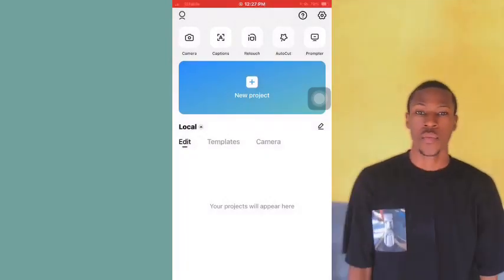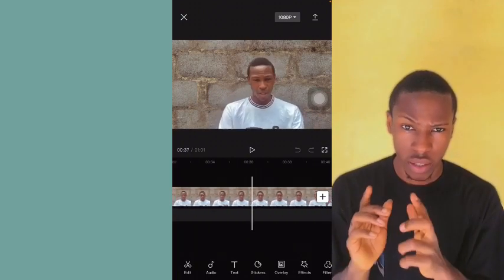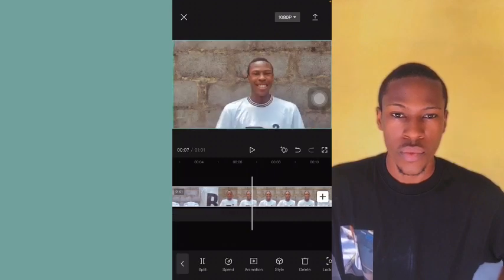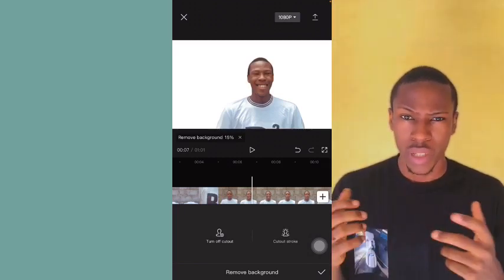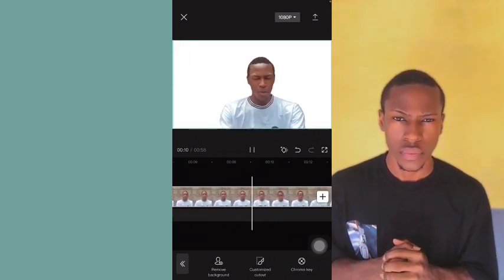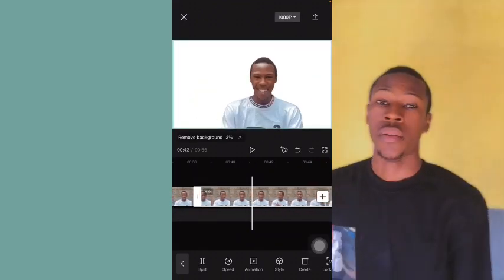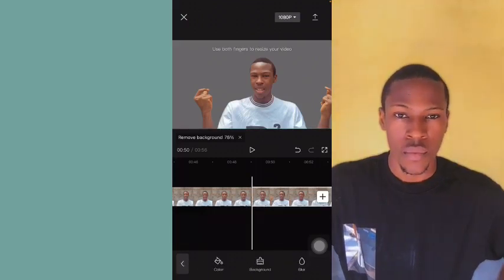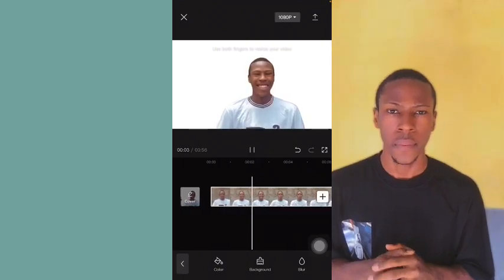How to CHANGE the BACKGROUND of a video using capcut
Learn how to change the background of a video
Use different backgrounds in a single video or multiple videos using mobile application like capcut

Suppose your video contains bad backgrounds or unwanted people and objects, how to fix it? Remove the video background in one go! CapCut automatically recognizes the portraits of your footage, enabling you to remove background from video footage in one click. Video background removal makes the image look more relevant and authentic.

Very simple technique used to change the background of any video